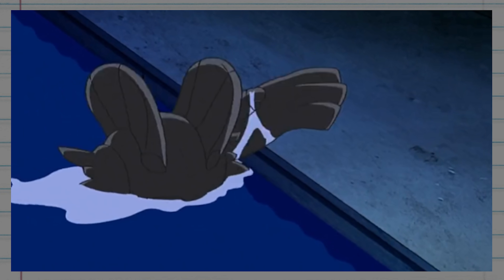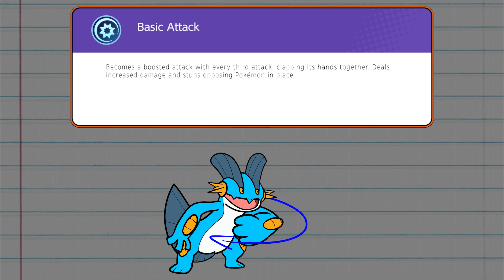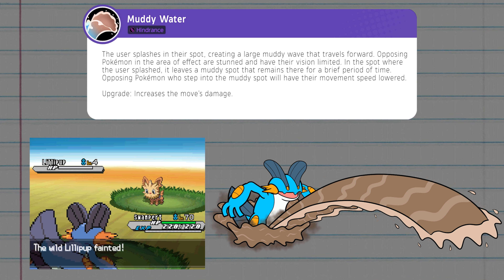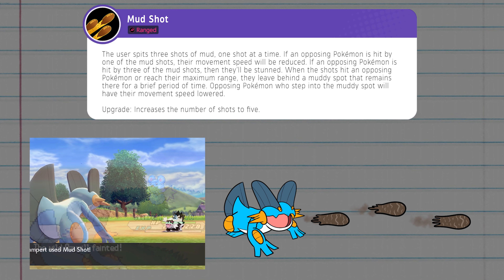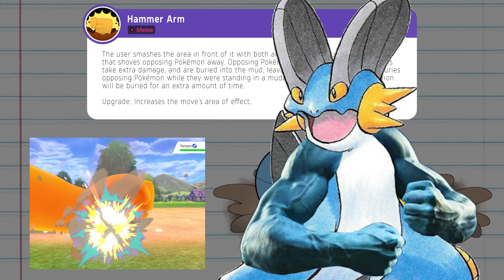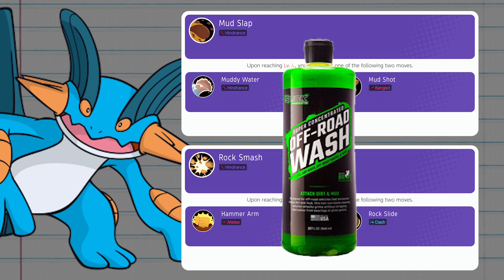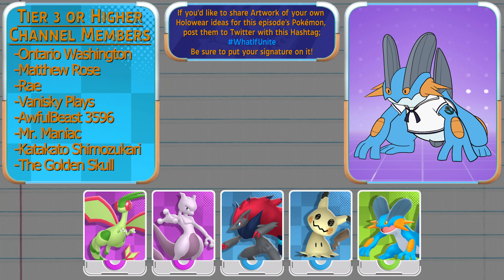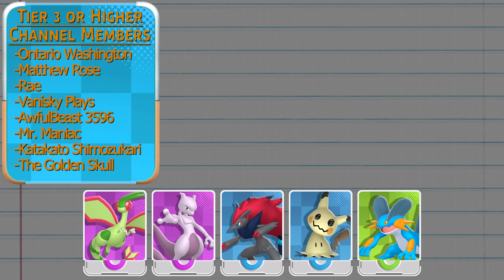What If Swampert Was in Pokémon Unite? (Moveset Ideas: 5)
With the unique ways that Pokémon Unite shows off Pokémon and their attacks, I found myself wanting to try it out as well! Coming up with movesets for Pokémon not currently playable in Unite!

If you'd like to see any of your favorite Pokémon get Unite move sets, let me know!

Also be sure to check out Krashy! He’s been a big help in the development of these movesets!

If you'd like to see my whole series, or if there's a specific character that you'd like to see, click the link below to get to the playlist for the show!

Introduction: (0:00)
The Stats: (1:30)
The Attacks: (2:08)
The Unite Move: (7:27)
The End + Holowear: (8:37)